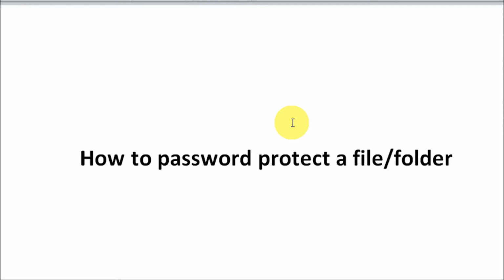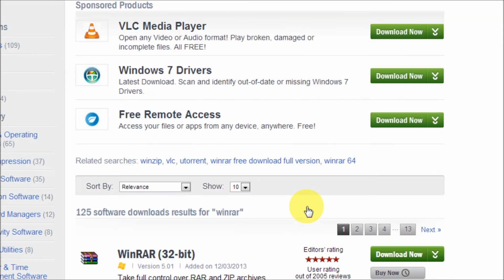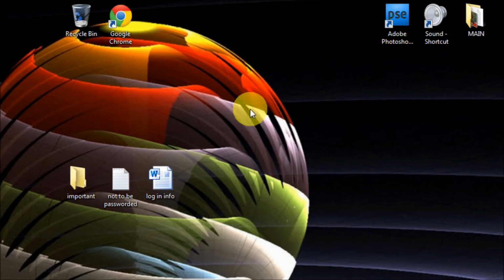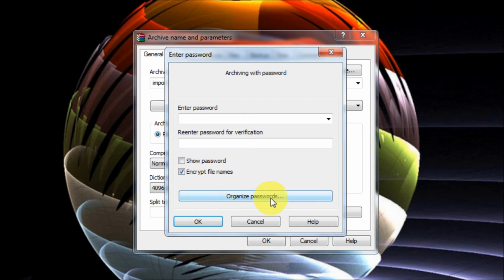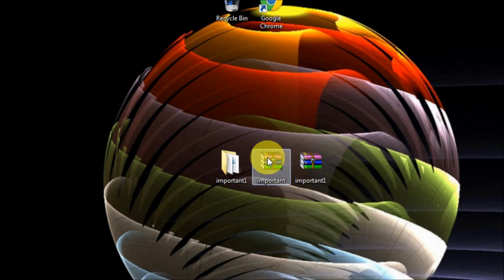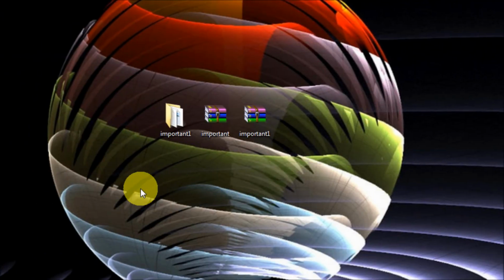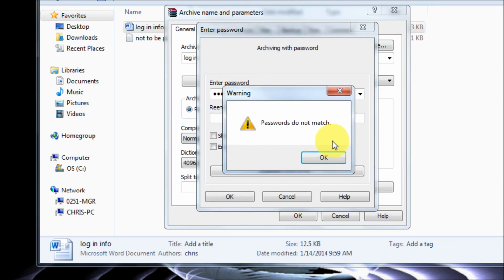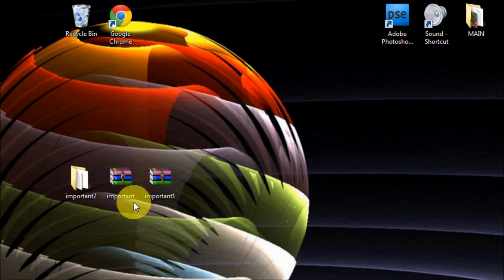How To Password Protect a File or Folder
To go directly to the tutorial advance to: 2:38

This video will show you three different ways to password protect a file or folder.

Video to find out if you have a 32 or 64 bit computer: